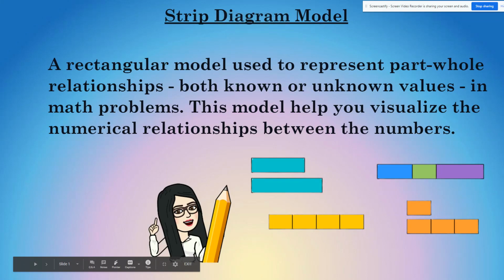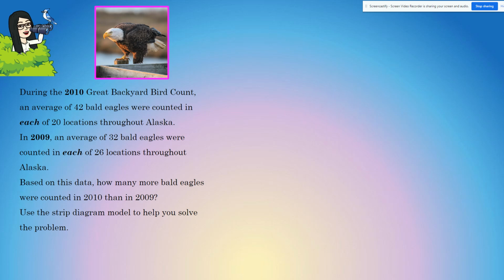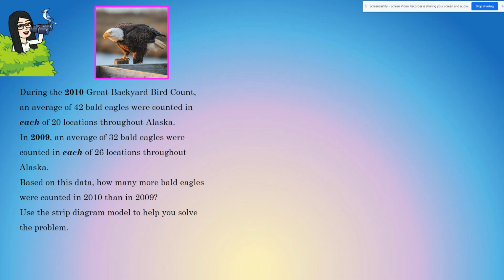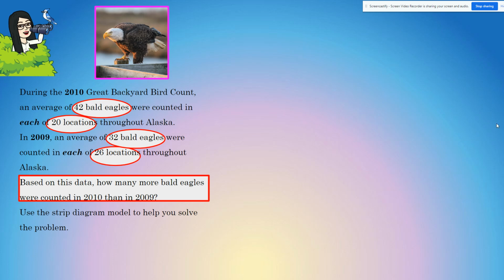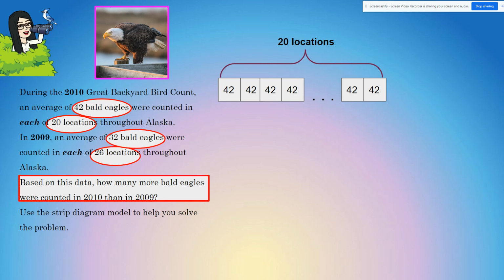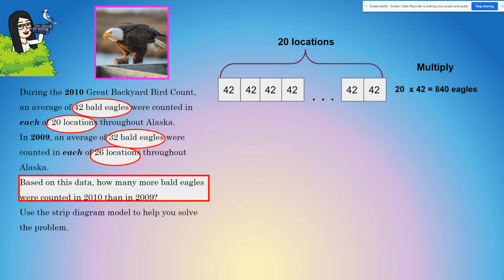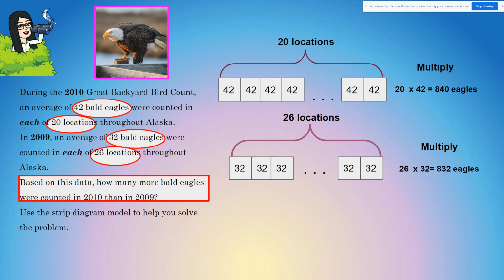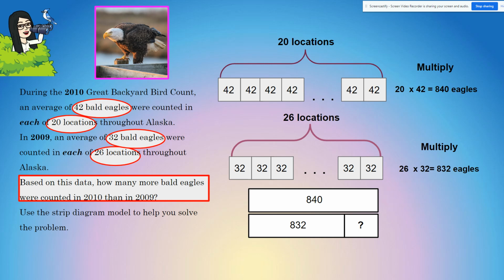Using a Strip Diagram Model to Problem Solve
Using the Strip Diagram Model  to Problem Solve (Multiplication & Subtraction)